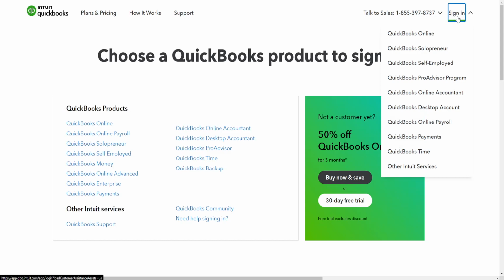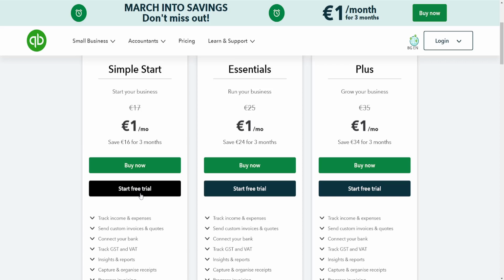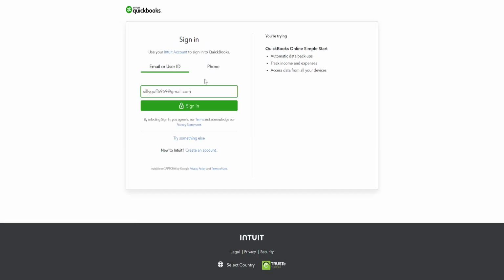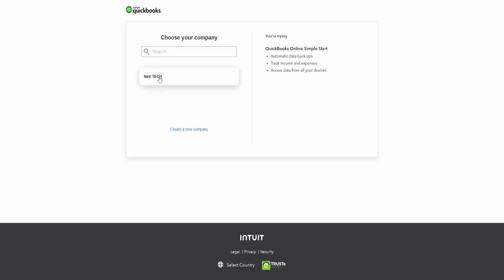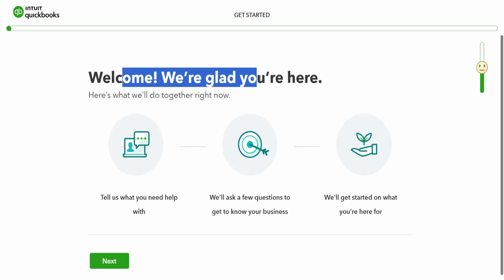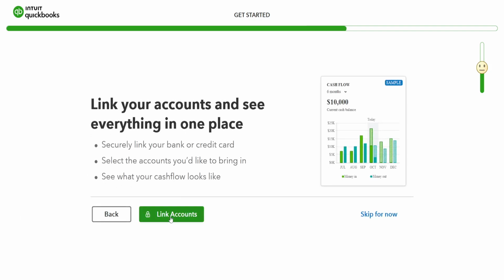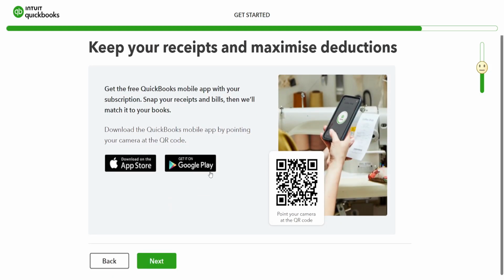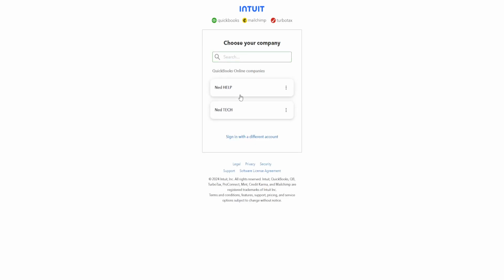How To Add Another Company In Quickbooks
In this video I show you how to add another company in Quickbooks. If you want to learn how to add more than 1 company to the same Quickbooks account then this is the tutorial for you.